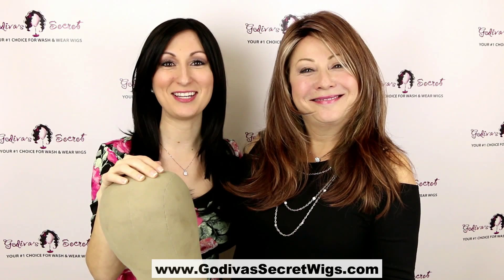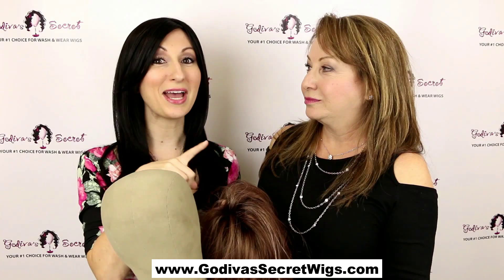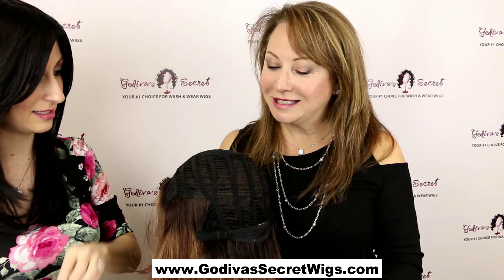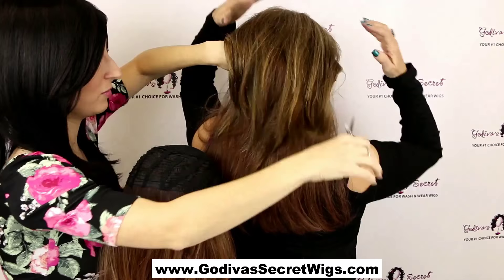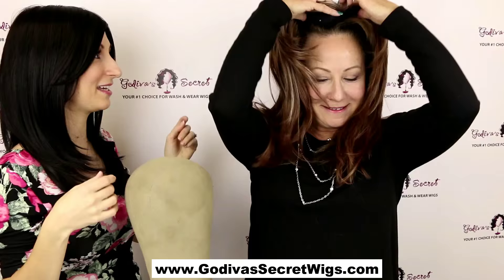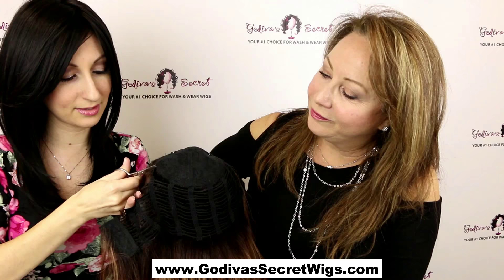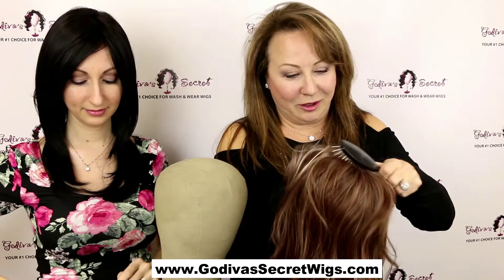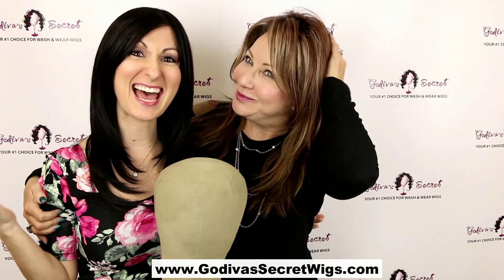How to Cut a Candice Wig into a Top Piece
This video will show you how to cut one of our long wigs, Candice, into a custom top piece.  We have another video that shows the same process, but in more detail